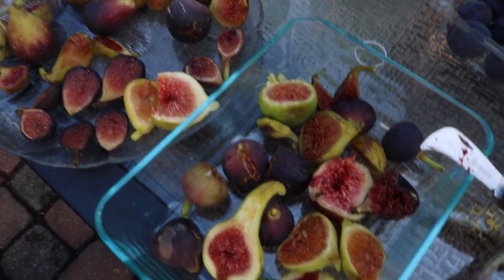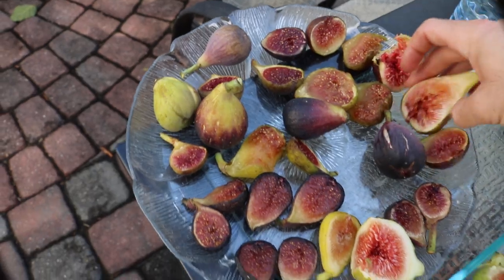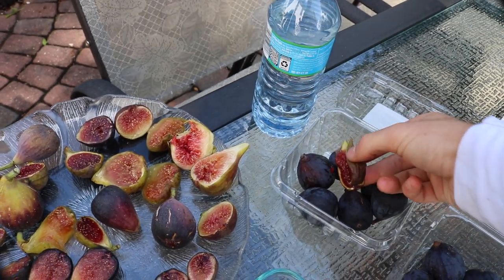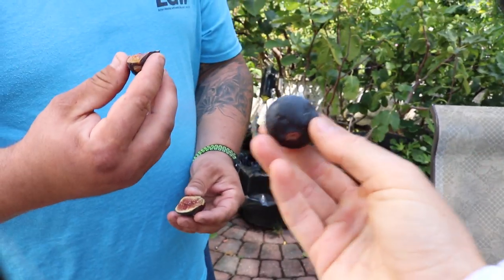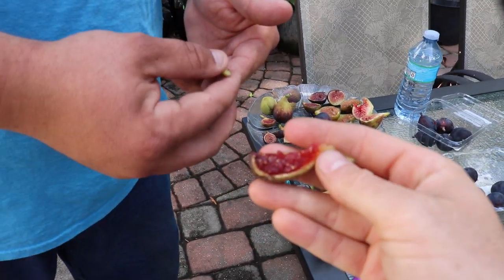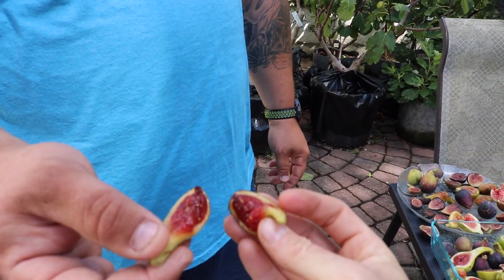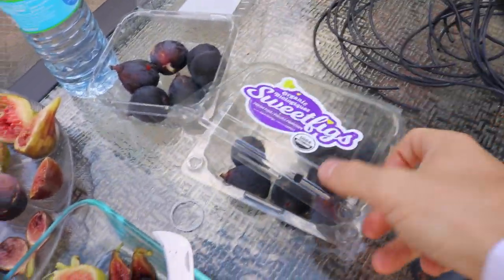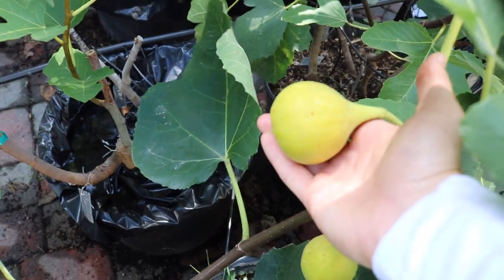Should I Grow Figs at Home? Commercial Figs vs Home Grown